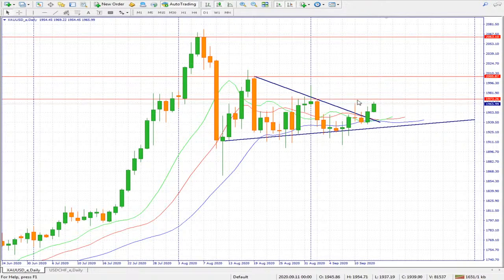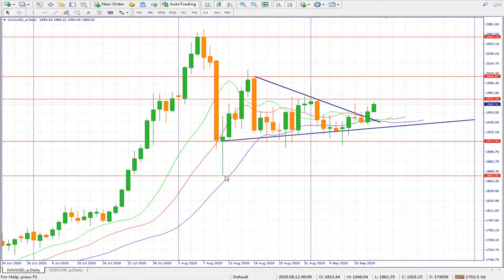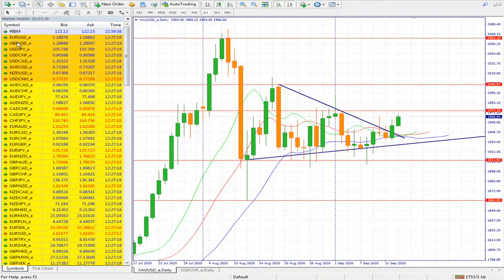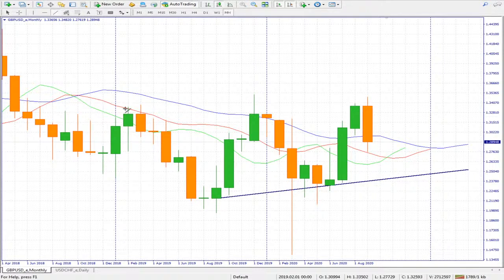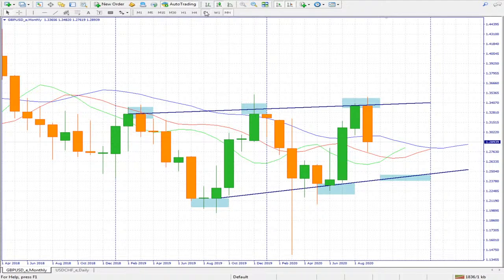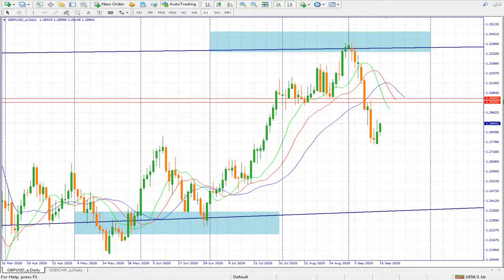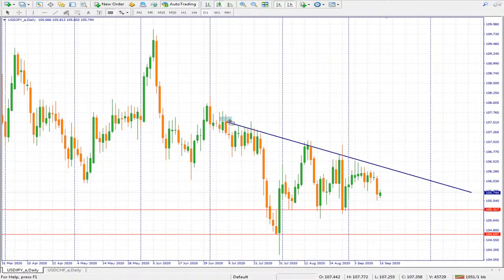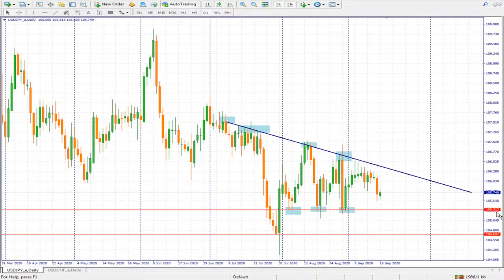London Session Forex Analysis